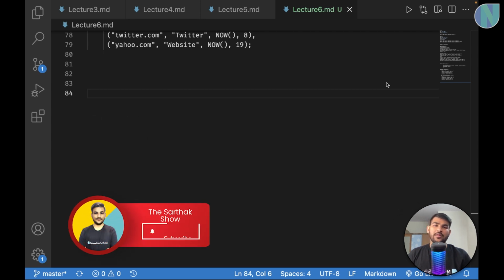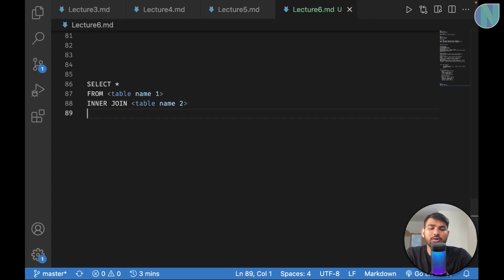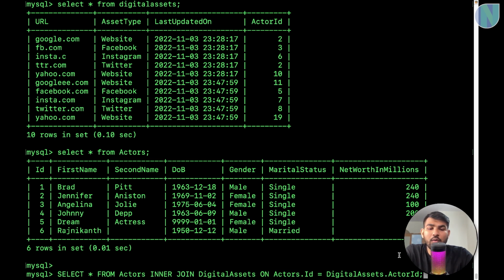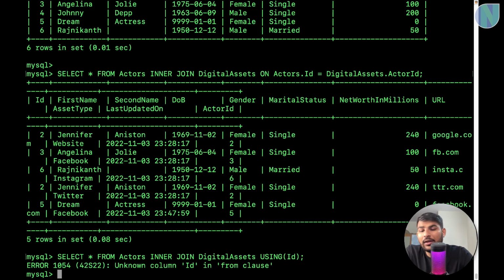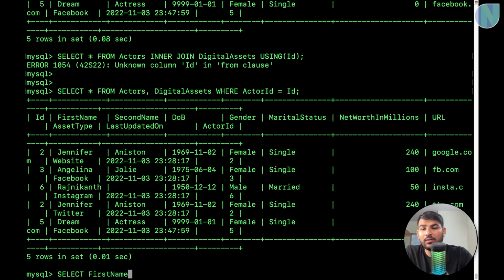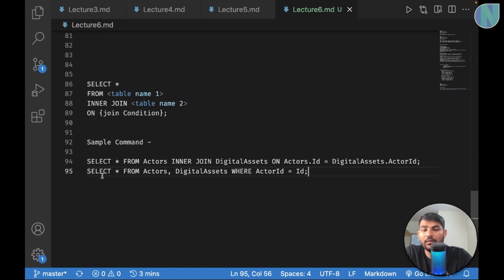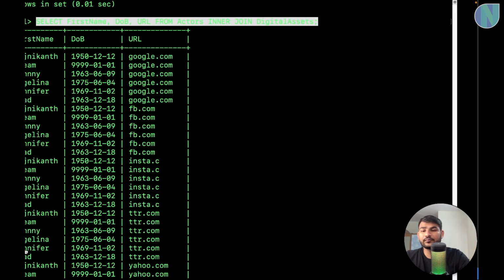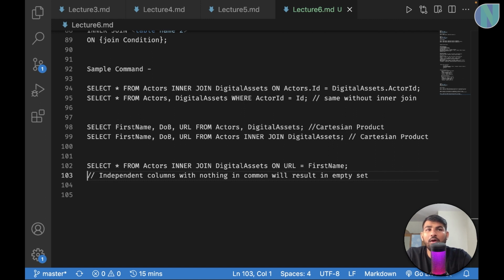How to join two Table in MySQL | MySQL Tutorial for Beginners | Inner Join